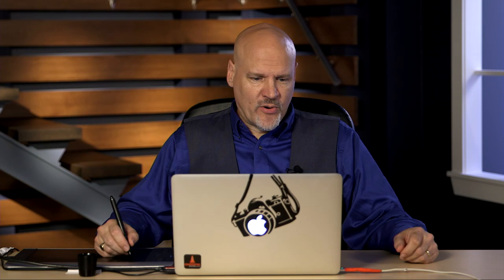Photo Tip Friday: Dave Cross "Head Swap in Photoshop"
Learn how to do a head swap on a group shot in under 30 seconds with Photoshop expert, Dave Cross.